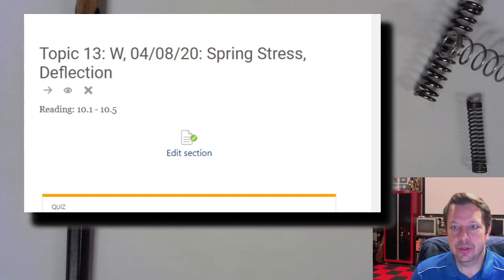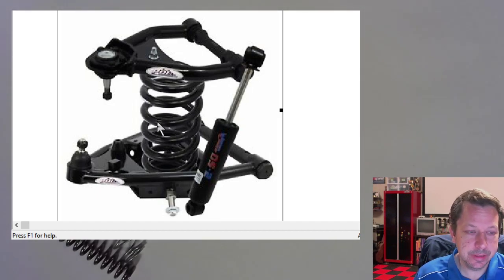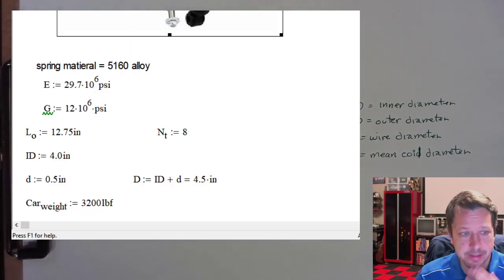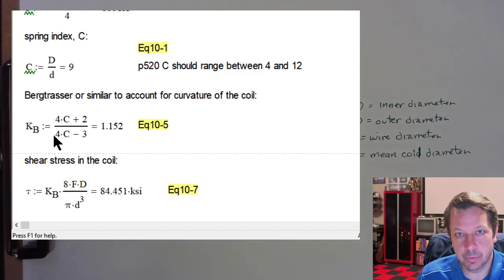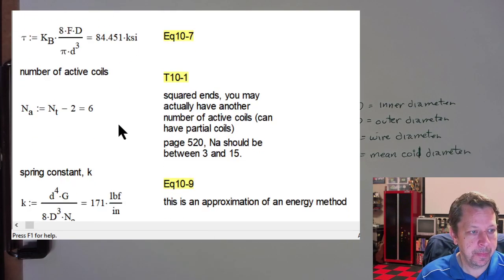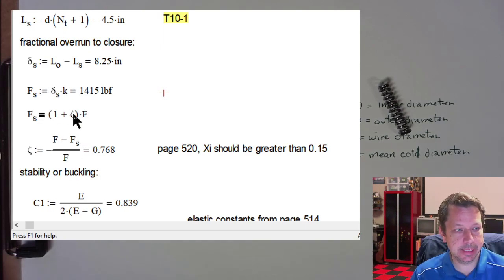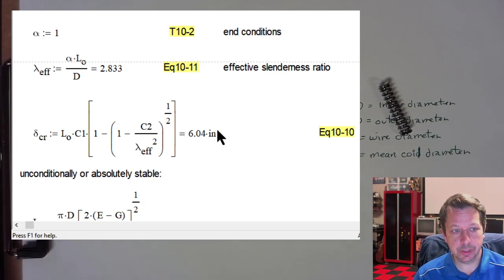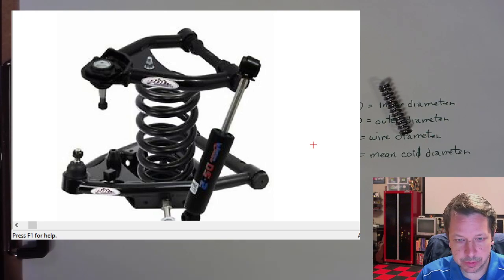Spring Stresses and Deflections | Shigley Chapter 10 | MEEN 462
We will discuss compression springs from Chapter 10 in Shigley.